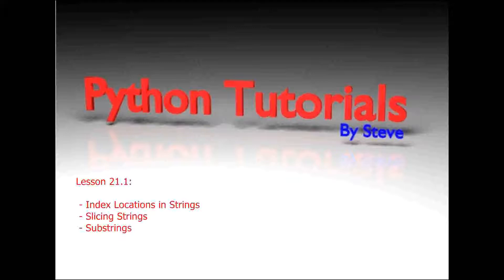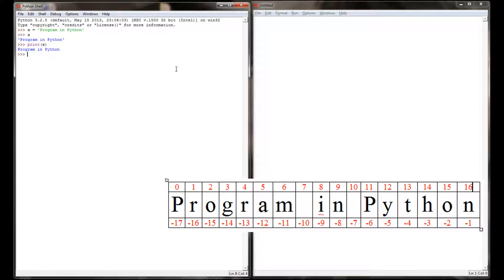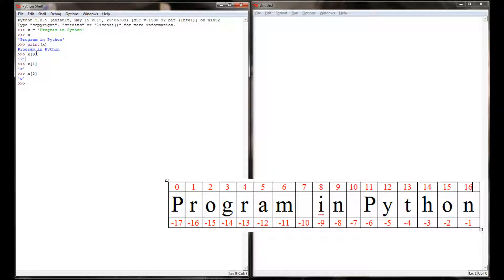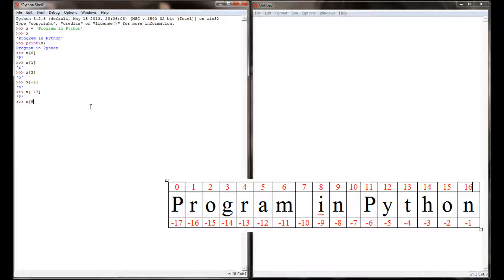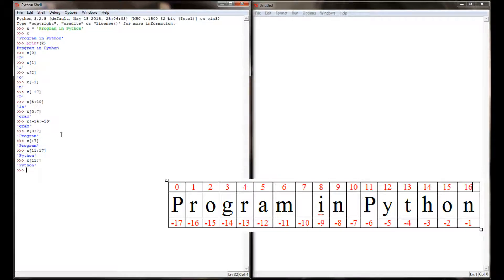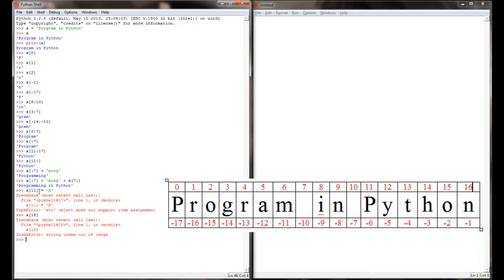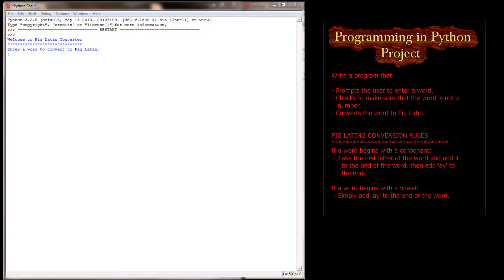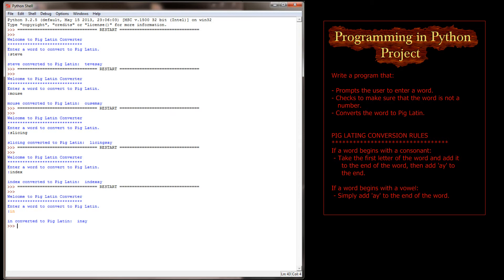Python Tutorial v3.2.5 Lesson 21.1 - Indexing and Slicing Strings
1:41 Skip the introduction to Lesson 21.1
11:39 Skip directly to the Lesson 21.1 Challenge Program

Lesson 21.1 introduces indexes and indexing notation as it relates to string variables. String indexing involves pulling out a specific character from a string using that characters index value. Slicing is pulling out a substring, or a small string contained within a larger string. In isolation, these are fairly simple concepts, but become very important when added to lists, for loops, and classes (which will all be addressed in future lessons).